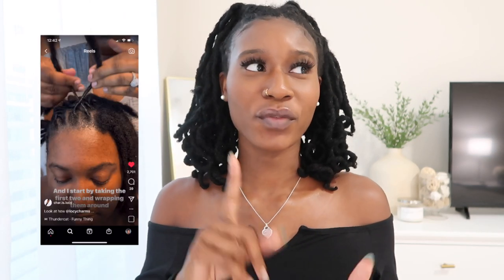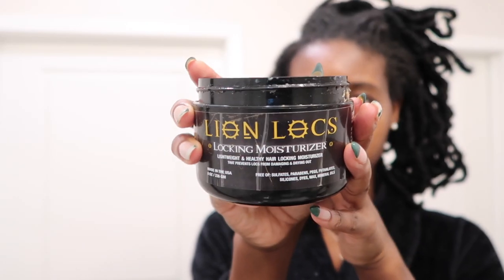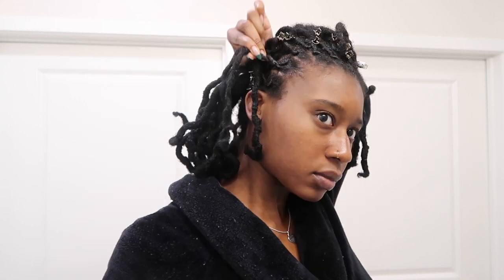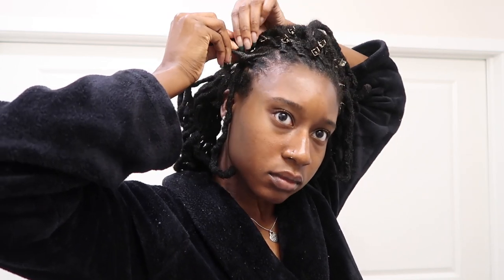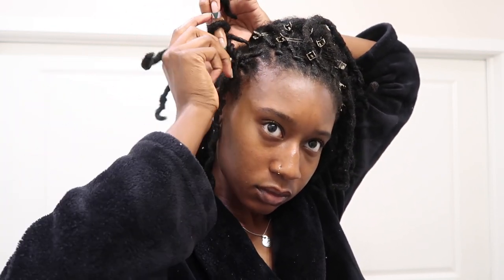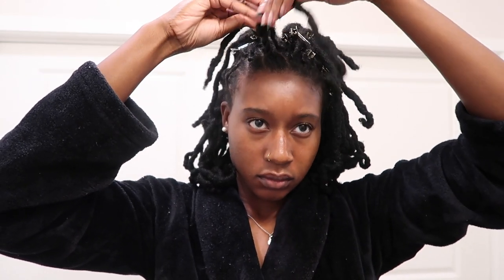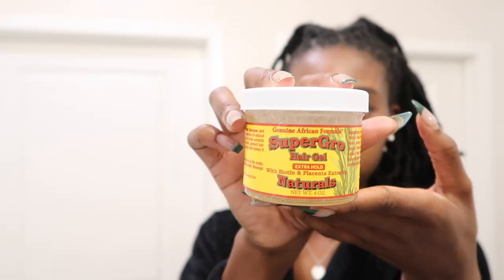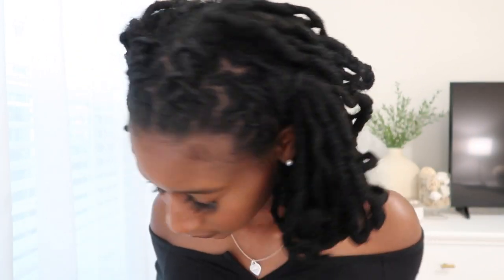BARREL ROLL LOC STYLE FOR BEGINNERS | Sunshine Locd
Hey everyone! In this video I tried barrel rolls for the first time and will be showing you all how I achieved the style. Hope you all enjoy!

Products Used:
Lion Locs Locking Moisturizer
Super Grow Hair Gel

- Days In My Life Vlog | VLOGMAS 2021
- 3 Year Visual Loc Journey
- Taking Down My Loc Knots